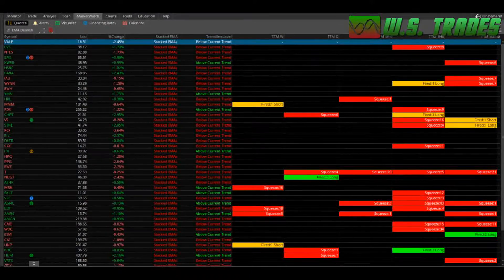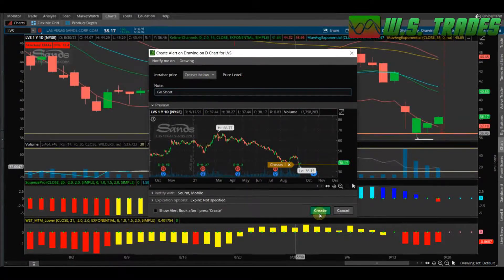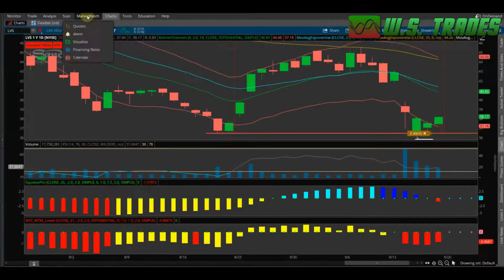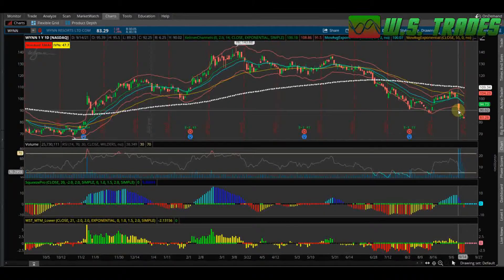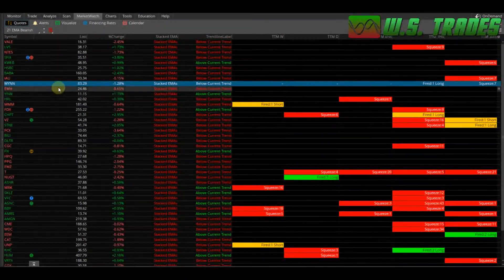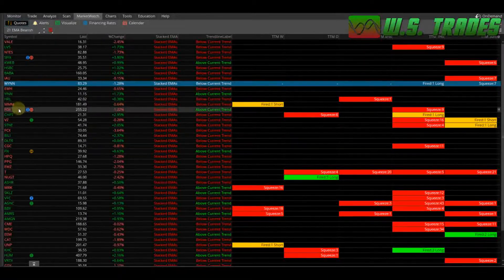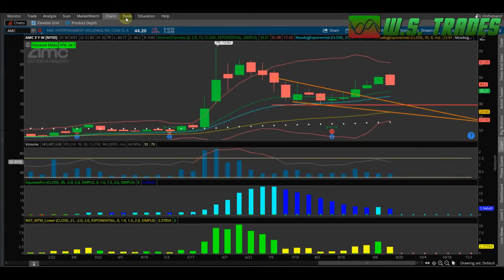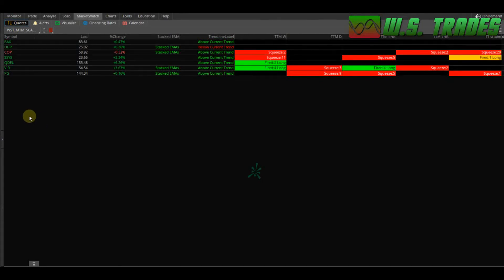The Weekly Watchlist September 19th. Trades for next week!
In this new series we are going to go over certain watch list and tickers for new trades going into Monday market open. This episode ran a bit long because I went over my custom setup but I won't be doing that every week. And if you guys have any tickers you are interested in getting our opinion from a technical analysis standpoint feel free to leave them in the comments and we will include them on the next episode.